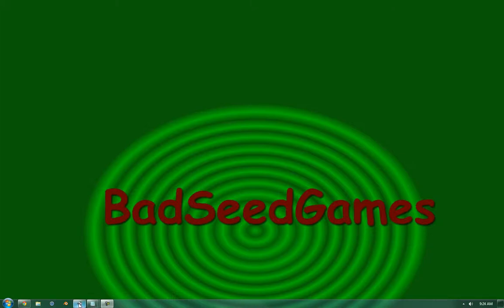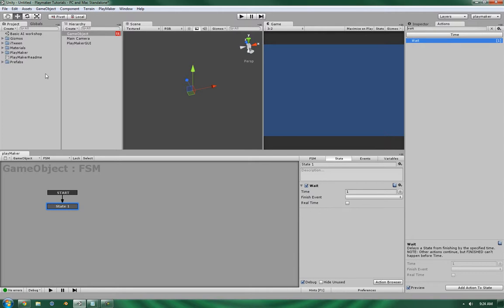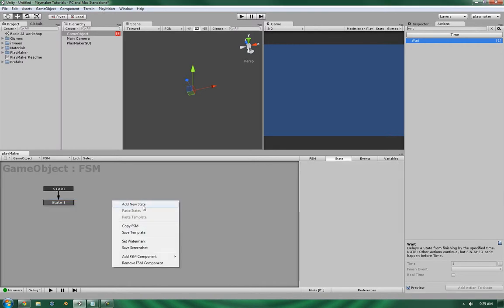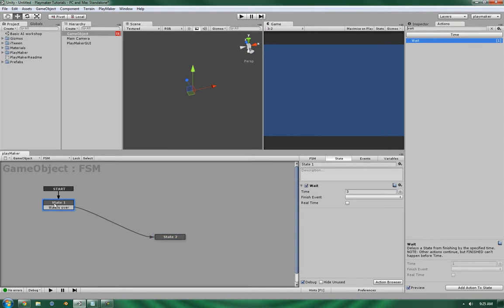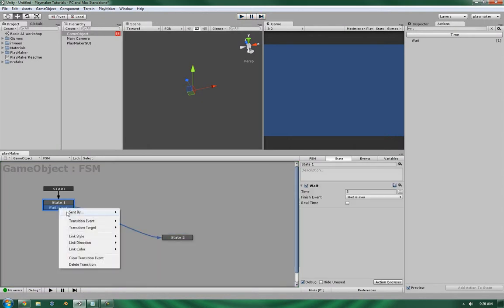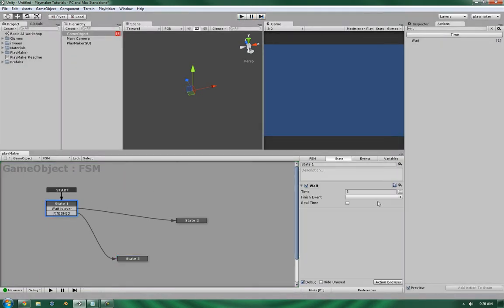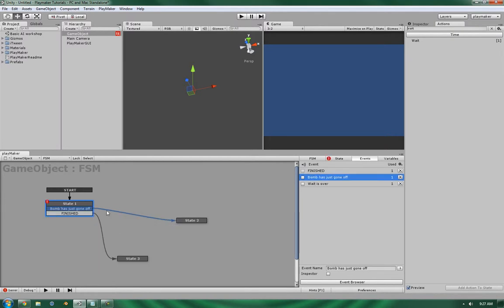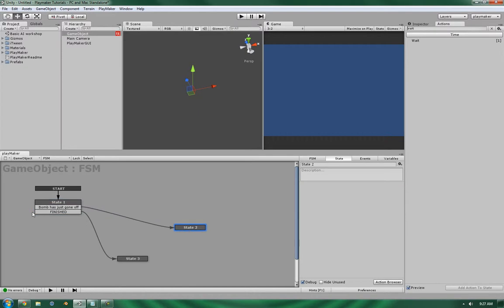Playmaker Action: Wait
Showing what the Wait action does and a few examples where you would use it in Playmaker.